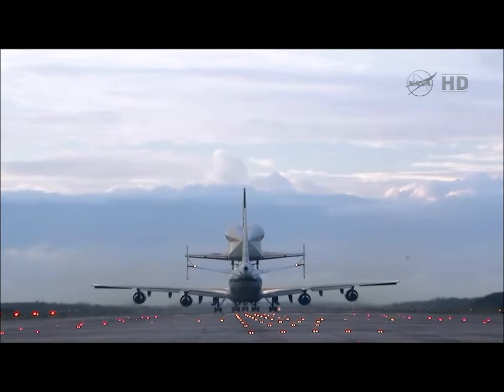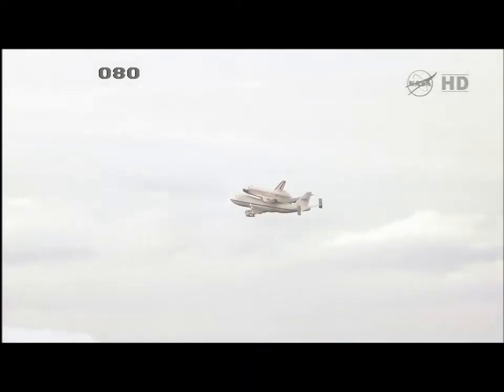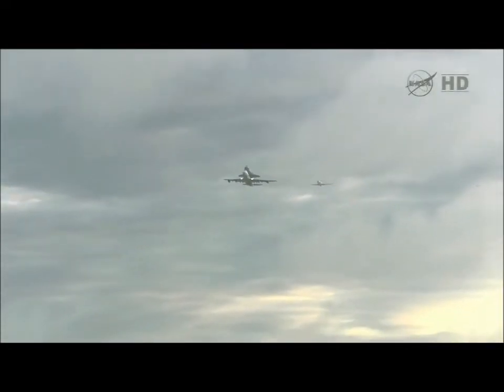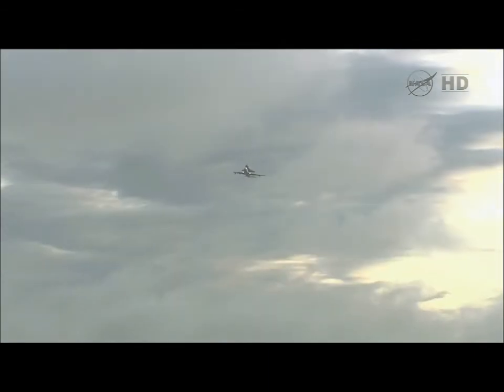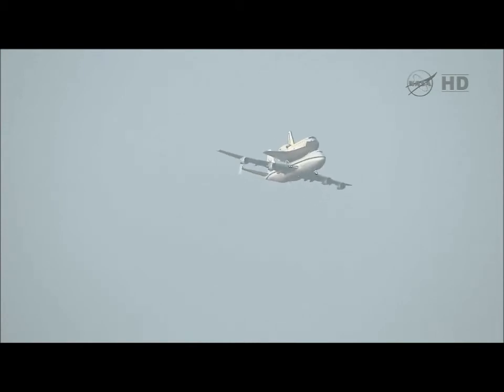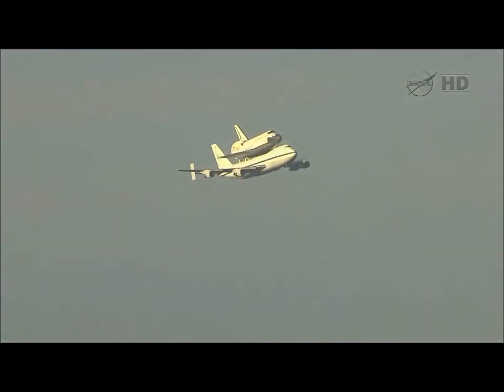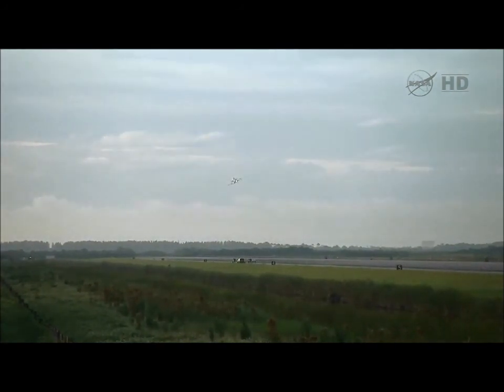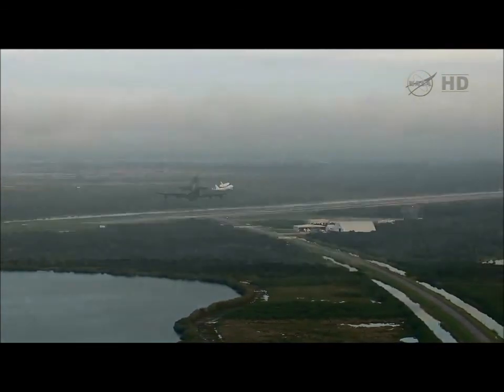Space Shuttle Endeavour - Final Ferry Flight - KSC Departure